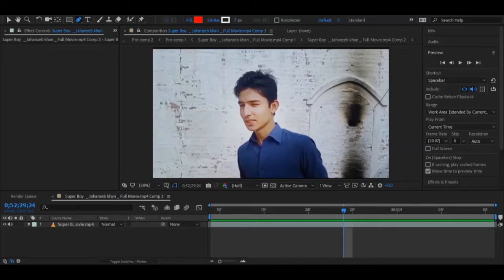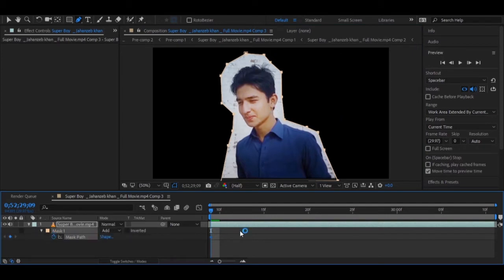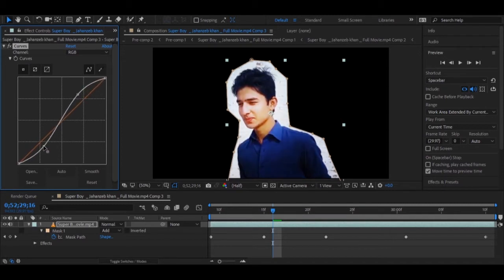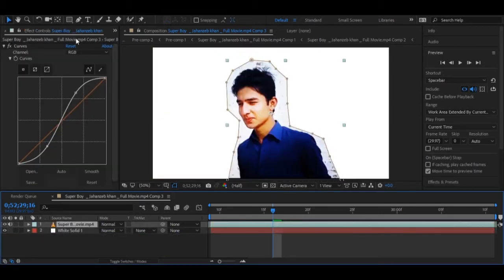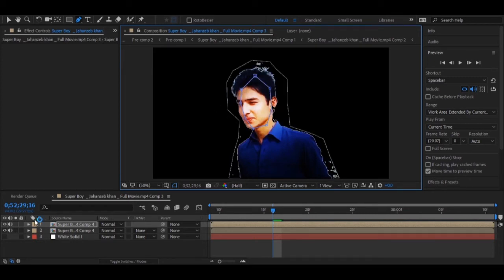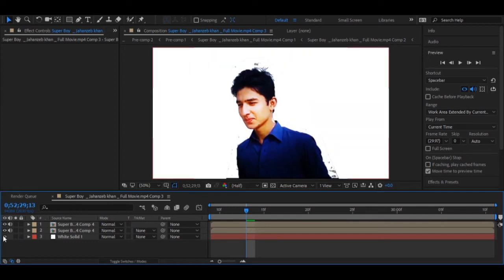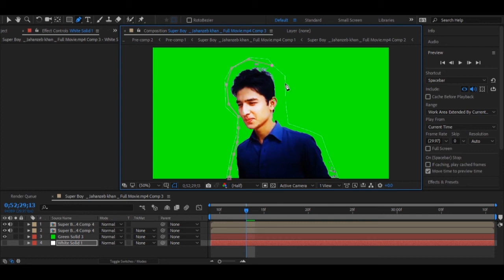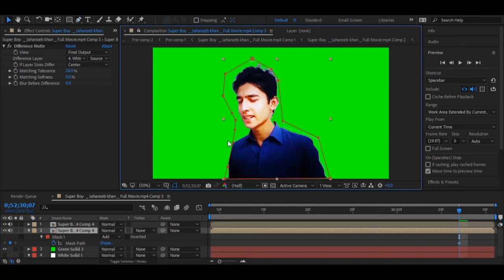Remove Background From Video Without Green Screen and Masking In After Effects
In this tutorial I am going to show you how to remove background from video without green screen in adobe after effects, in this tutorial we will use some new techniques for keying a background even without green screen, we will use difference matte tool to remove with a solid background from video.
Note this is our first tutorial about remove backgrounds without green screen ,our other new tutorial about removing background is now here which is updated version :